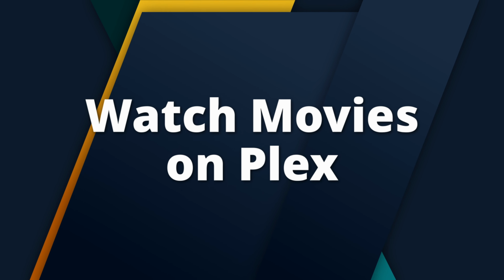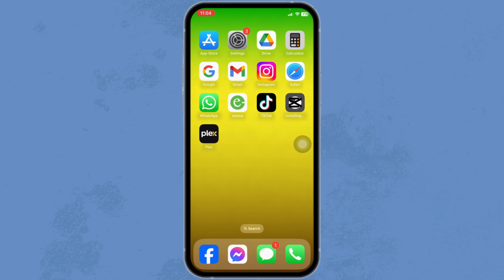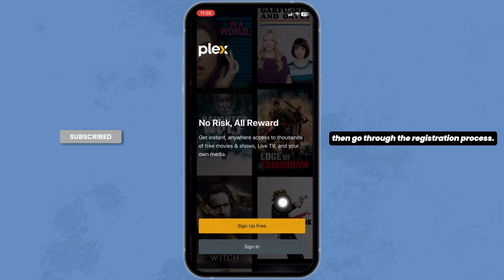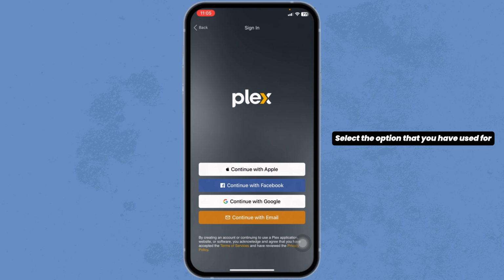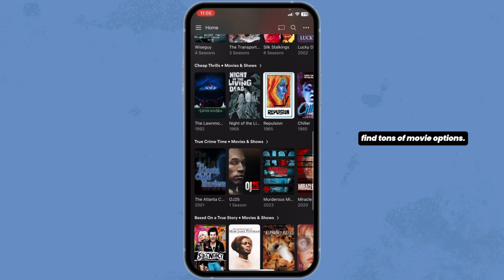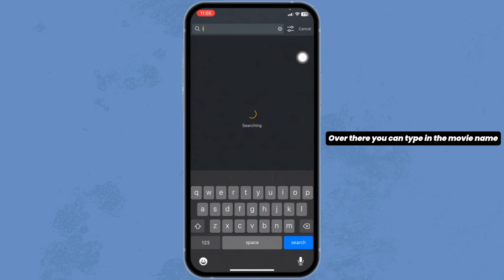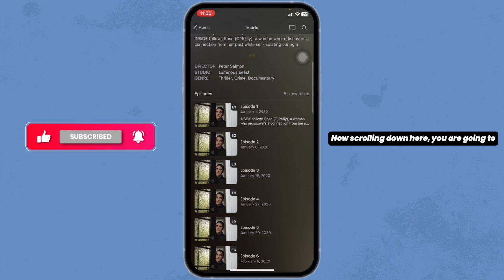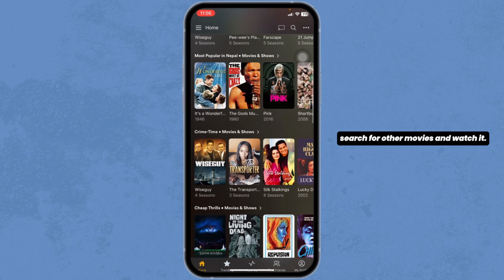How to Watch Movies on Plex 2024?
If you're wondering how to watch movies on Plex in 2024, look no further! In this video, we'll show you step-by-step how to enjoy your favorite movies on Plex.